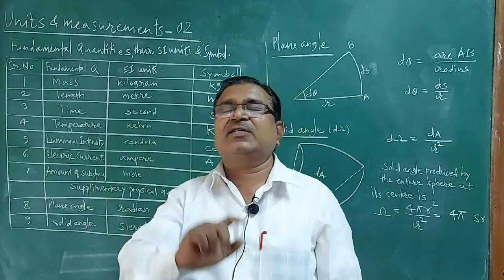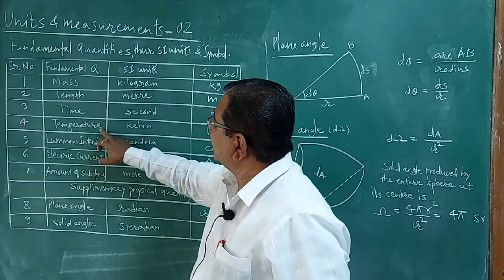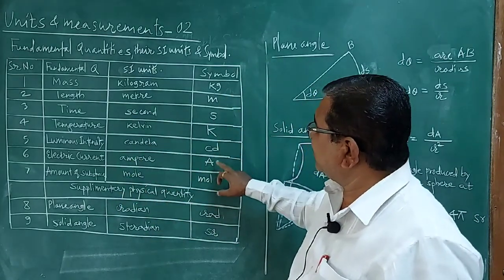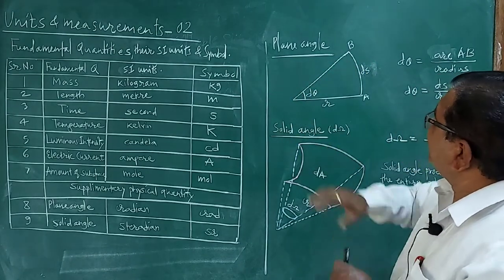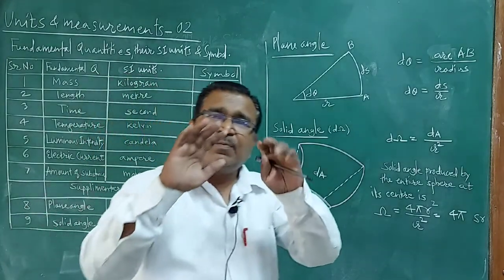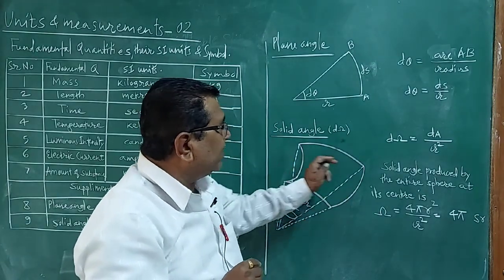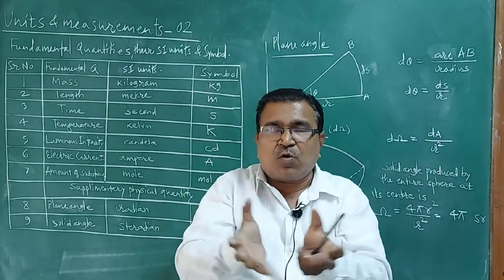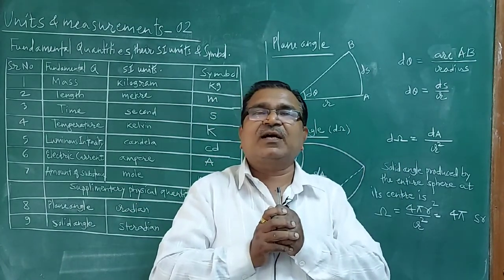XI Sc.Units & Measurements-02 Fundamental Quantities,their SI units & Symbols.Plane & solid angle.